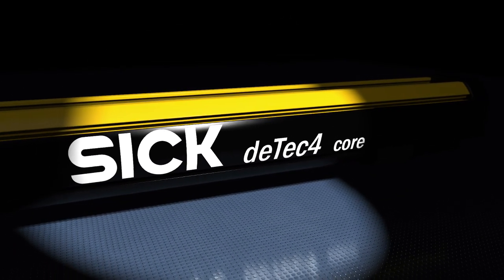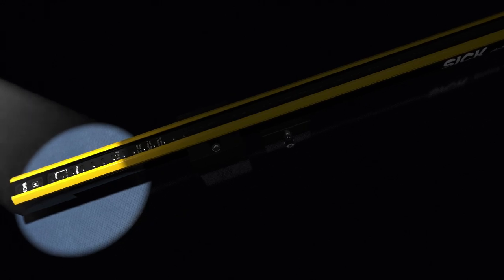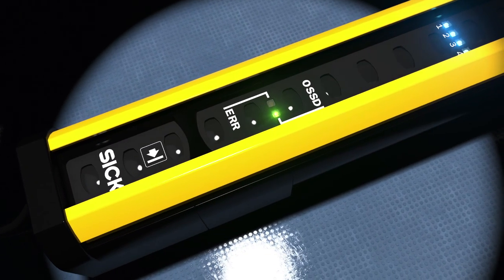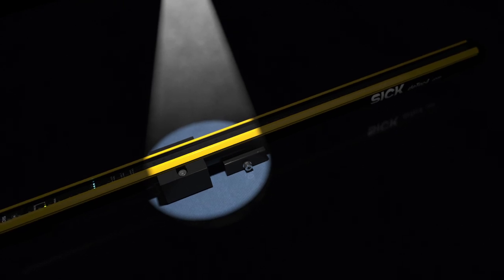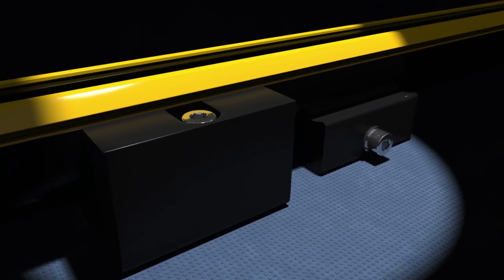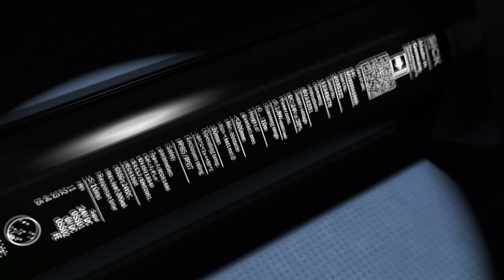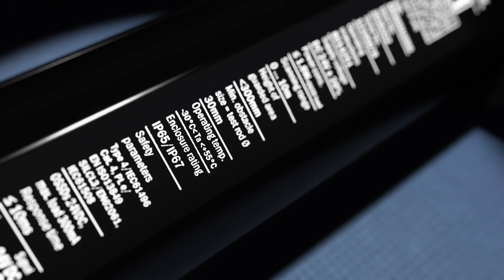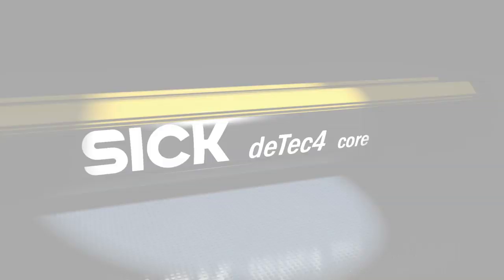deTec4 Core: The new safety light curtain generation from SICK | SICK AG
Your Benefits:

• Type 4 (IEC 61496), PL e (EN ISO 13849)
• Protective operation
• Absence of blind zones
• Resolution of 14 mm or 30 mm
• Protective field height of 300 mm to 2,100 mm
• Automatic range measurement of up to 10 m
• Ambient operating temperature of --30 °C to +55 °C
• Enclosure rating IP 65 / IP 67